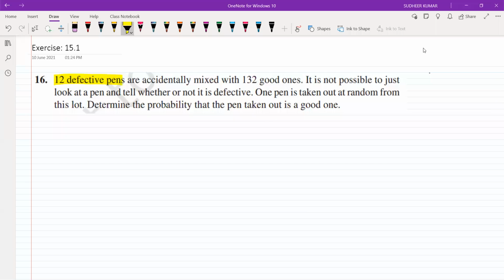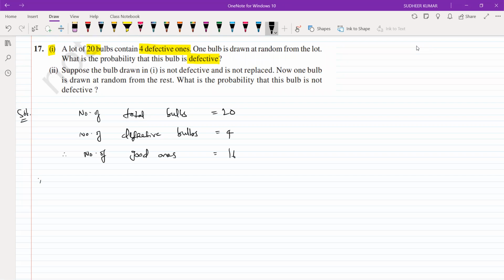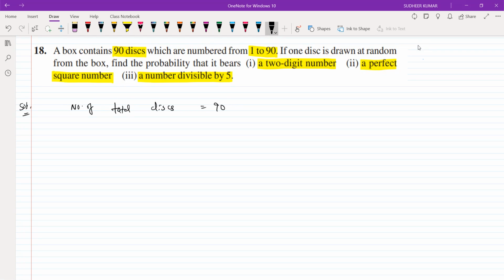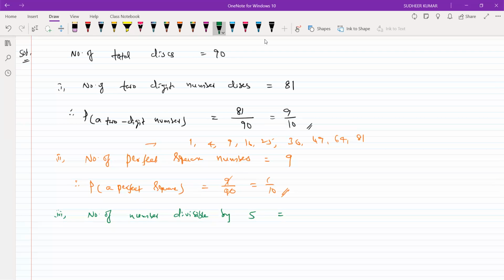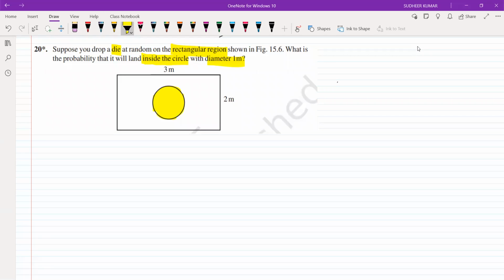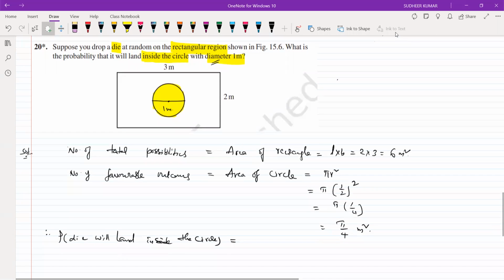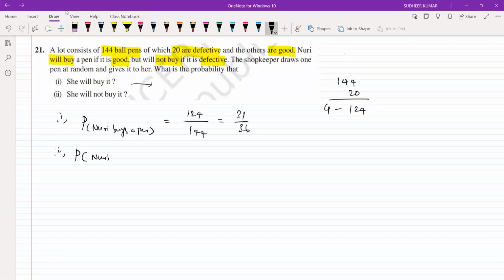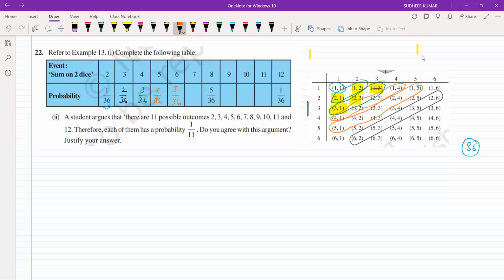GRADE-10 # PROBABILITY # NCERT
In this video you will find the solution for Exercise: 15.1 Q.No: 16-22 in english